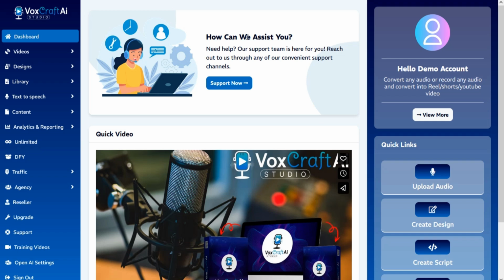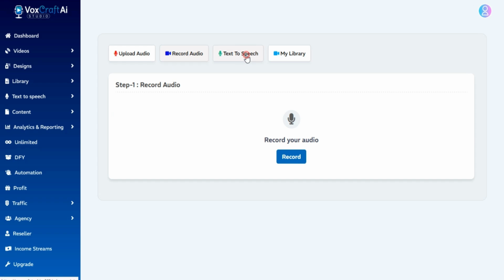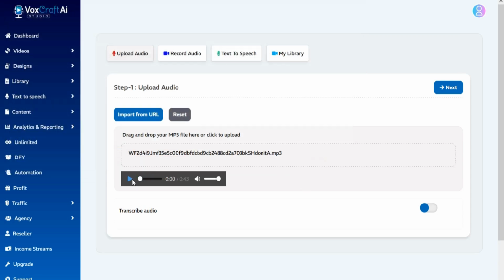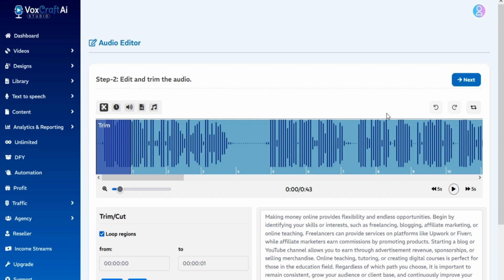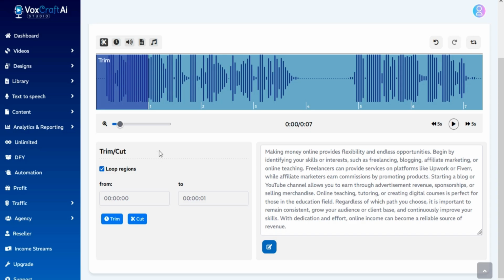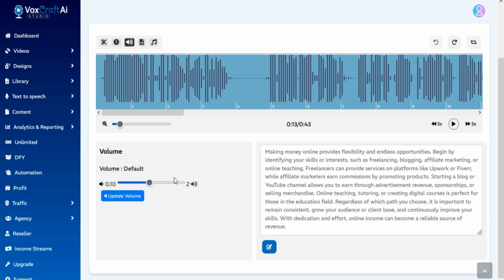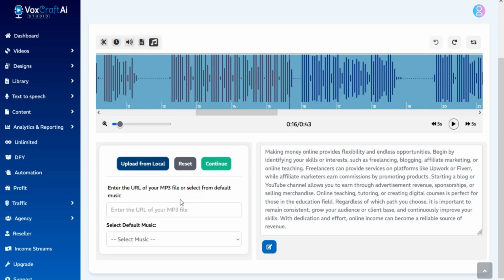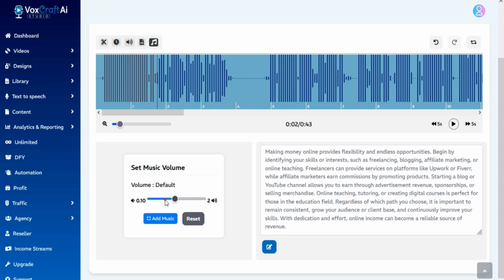How to Generate Video In Vox Craft AI Studio?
This Tutorial Is About How to Generate Video In Vox Craft AI Studio.